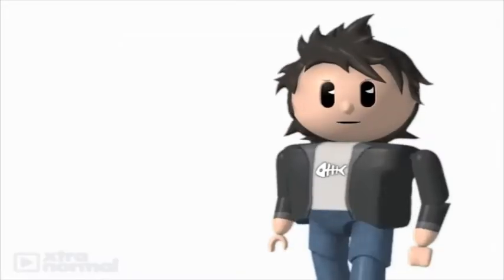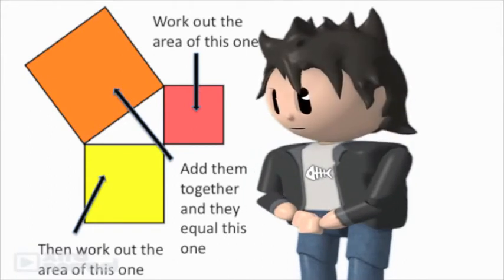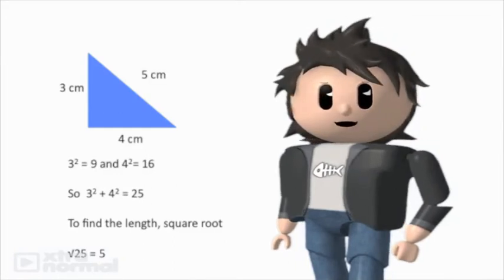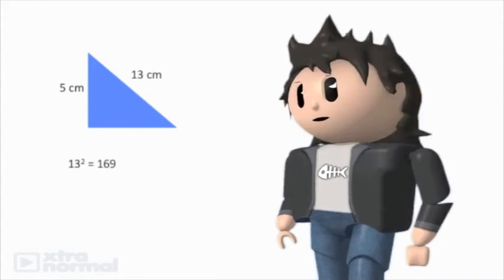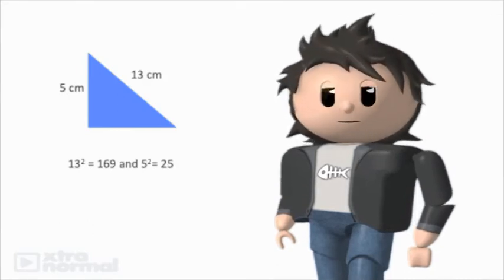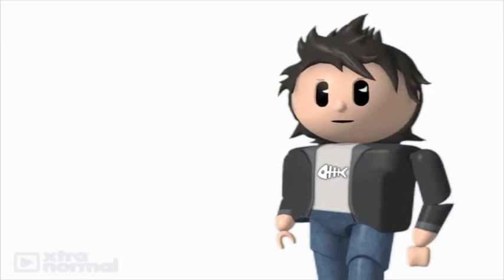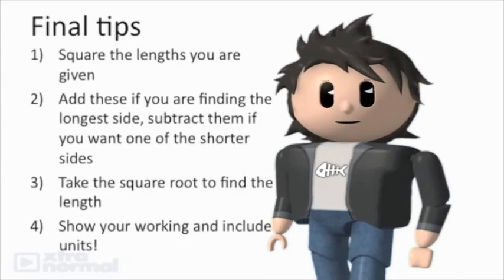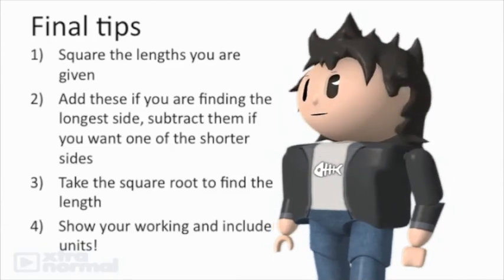pythag dude finalv1.mov